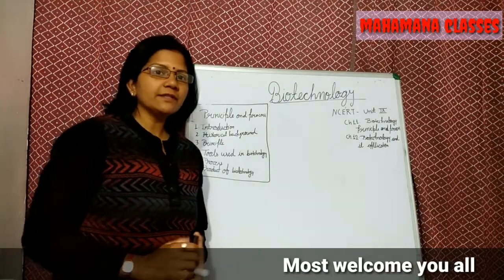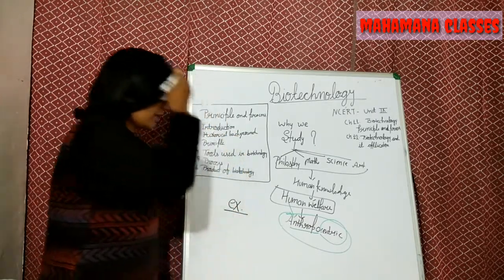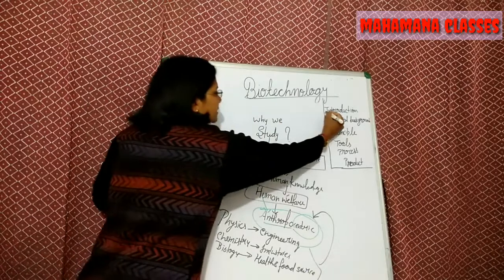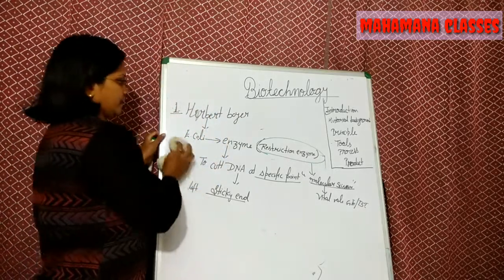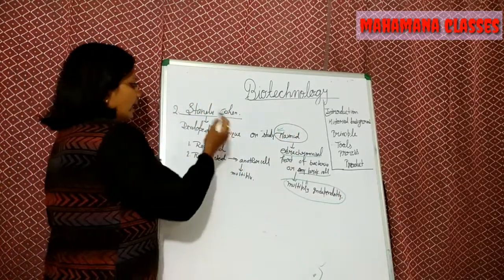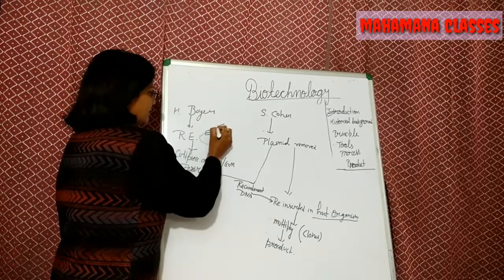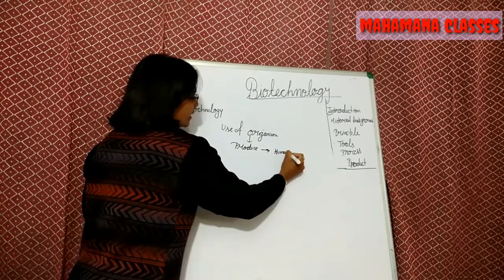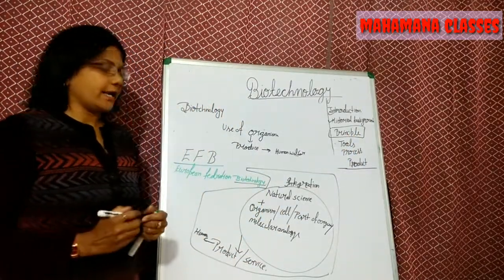Biotechnology ( NCERT -UNIT ix) :Episode 1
Biotechnology as interest of human welfare -its introduction and foundation which was mainly led by H.Boyer and S.Cohen.